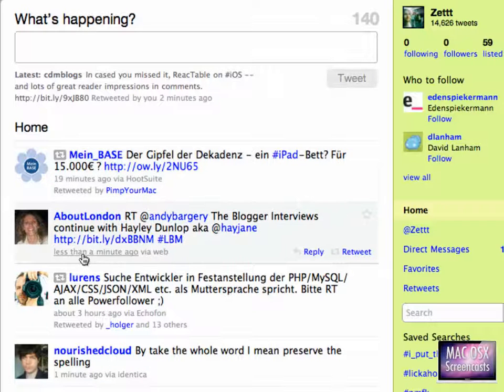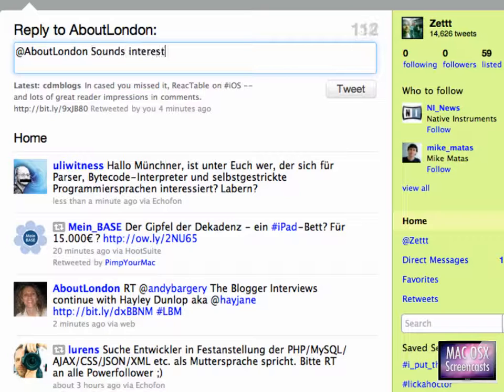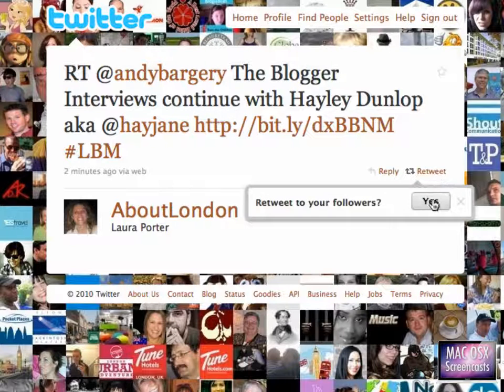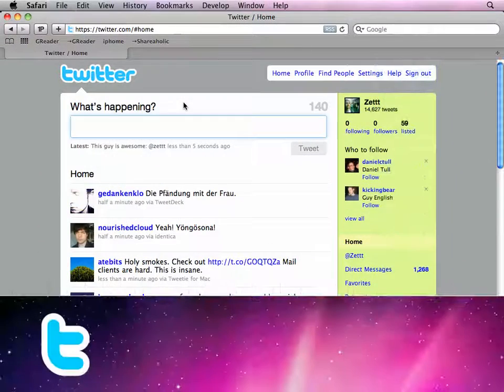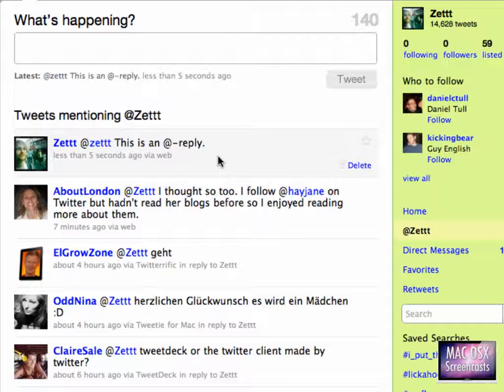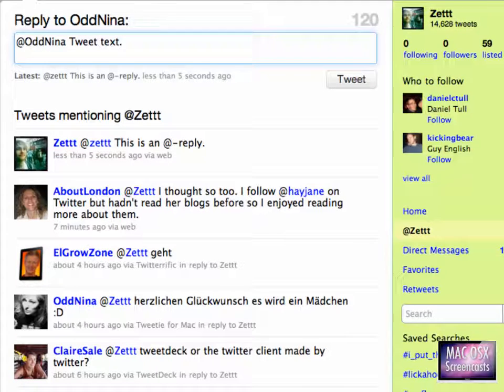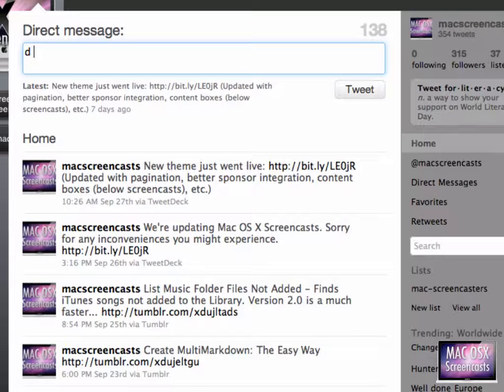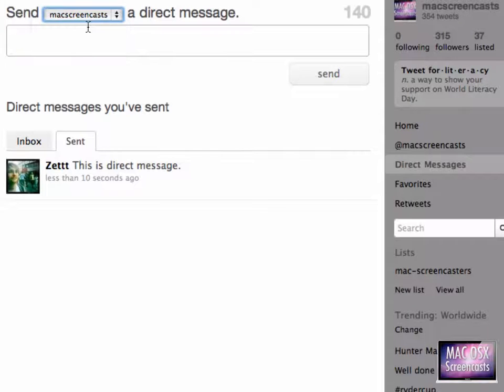Twitter Screencast I: Which Features Does Twitter Have? part 1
This is the first part of The Twitter Screencast! At the same time this Screencast is ending my summer break.
Over the next weeks we will have a closer look at Twitter.